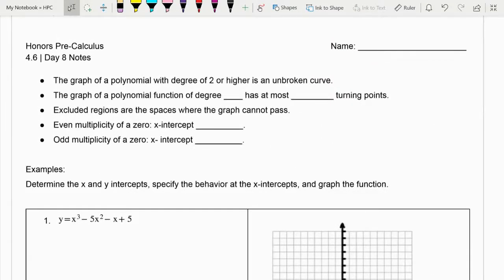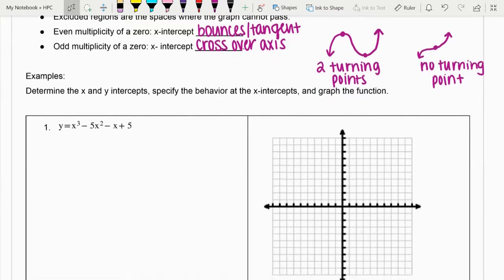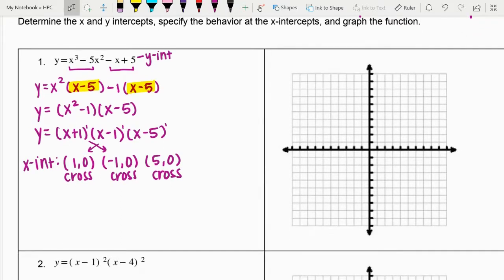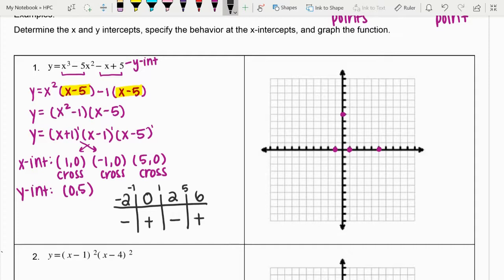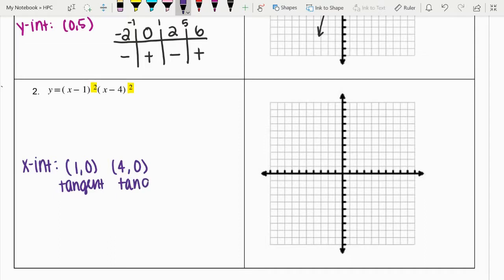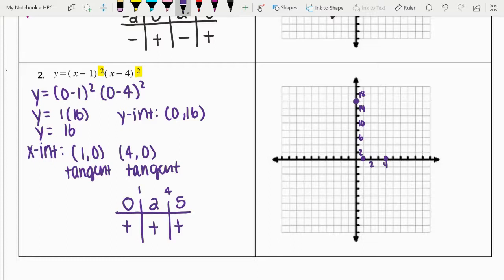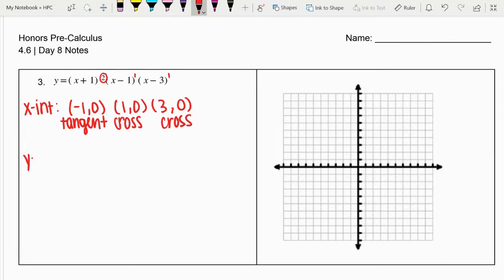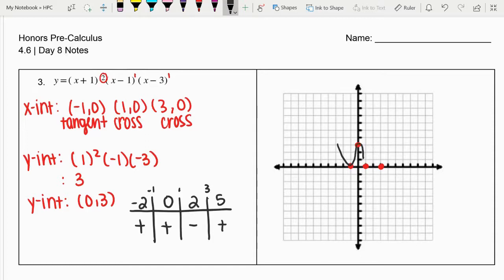HPC Ch 4 Day 8.5 4.6 Polynomial Functions